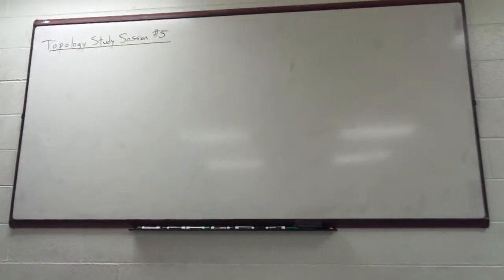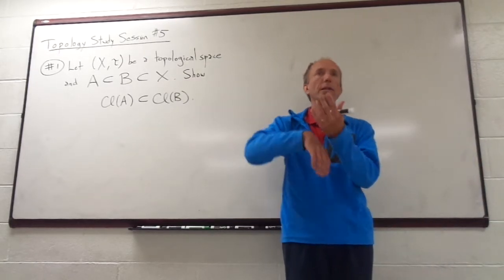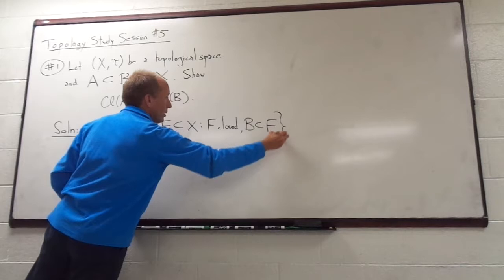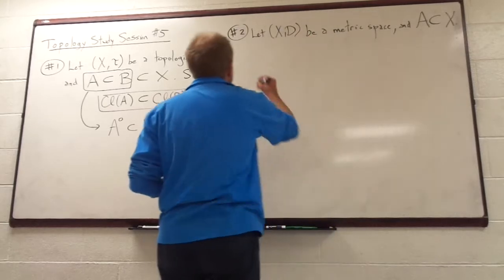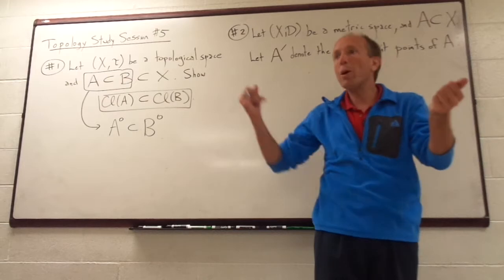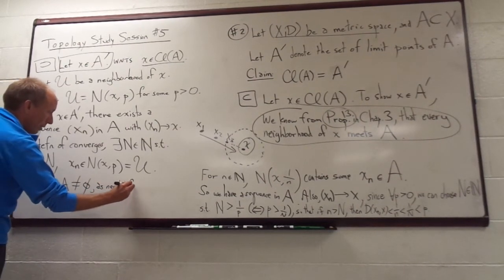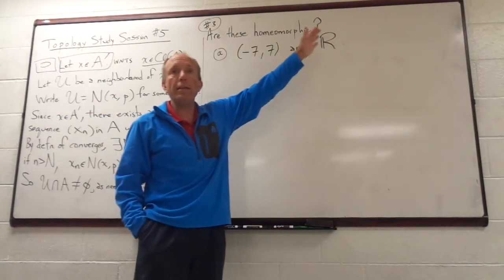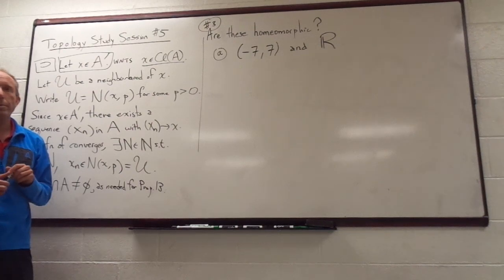Topology Study Session #5: Segment 1